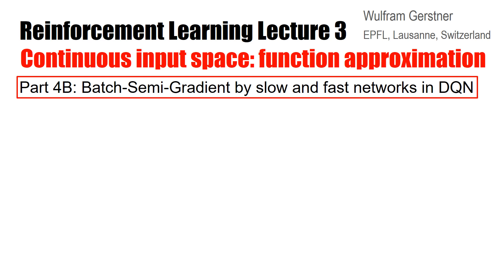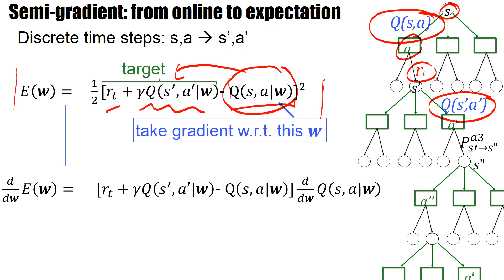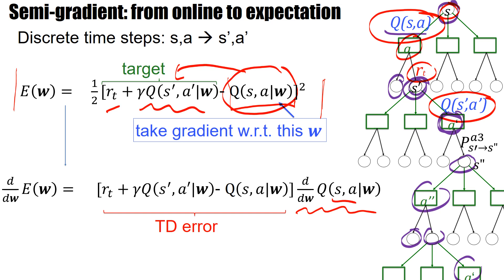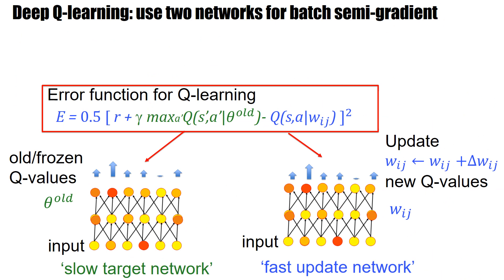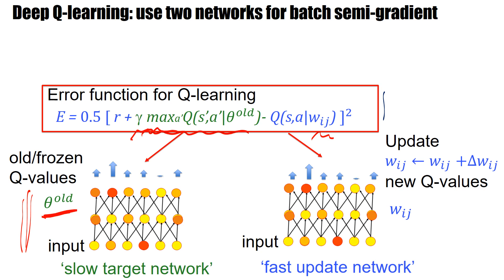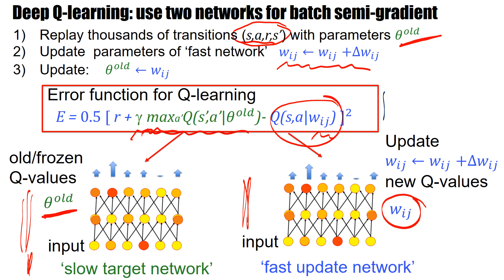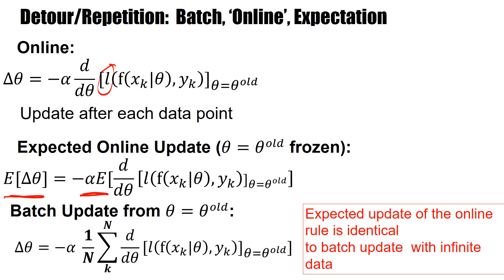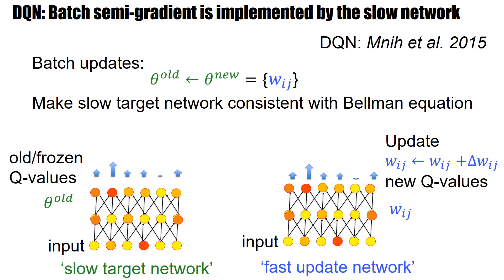RL3.4B Batch Semi-gradient: Slow and Fast Networks in DQN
The standard loss function for SARSA or Q-learning is the on-line version. Here we ask how we can tranform this into a batch version. The answer is to have two networks. The slow network performs batch updates using replays of thousands of state-action-reward-state transitions. The net effect of the replays is summed in the fast network